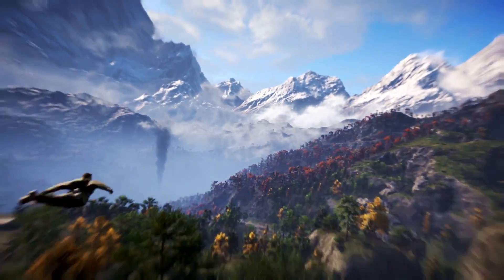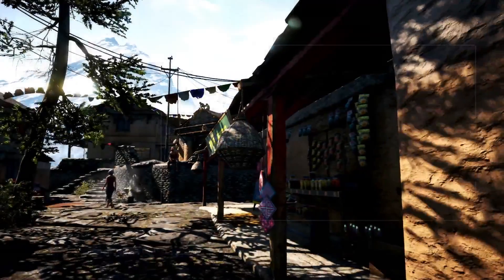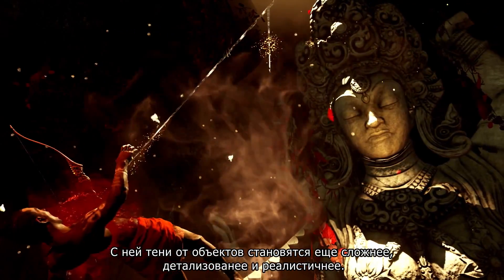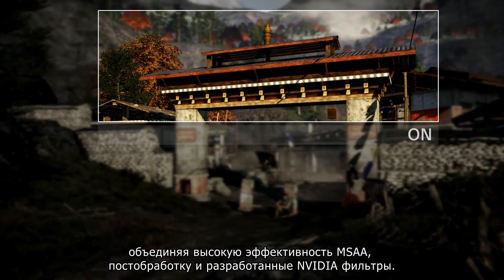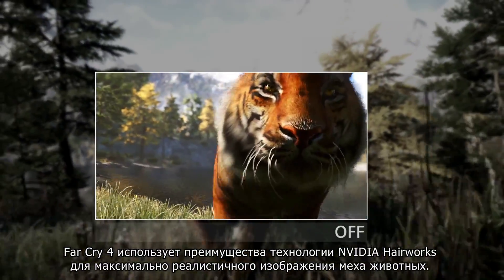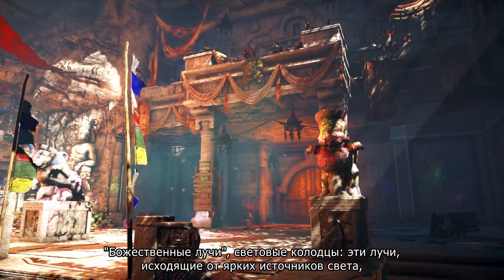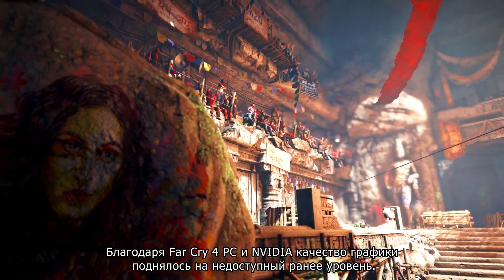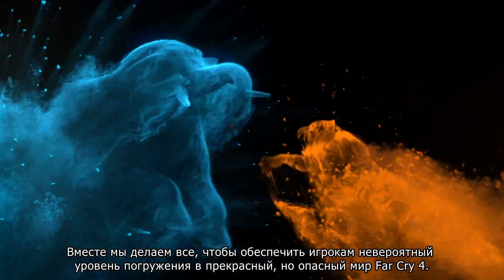Far Cry 4 - Технологии NVIDIA GameWorks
Компания Ubisoft продолжает серию видеороликов, посвященных описанию специальных визуальных эффектов, доступных пользователям компьютеров с современными видеокартами от NVIDIA. На этот раз Семен Ковалев, продюсер ПК-версии Far Cry 4, рассказывает, как новые технологии позволяют сделать виртуальный мир еще более красочным. Все технические термины сопровождаются наглядной демонстрацией.